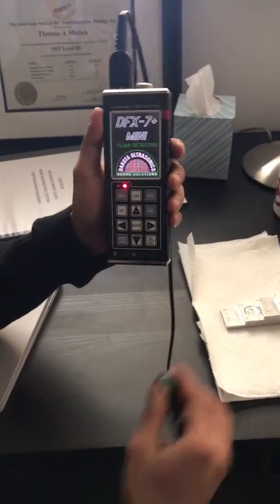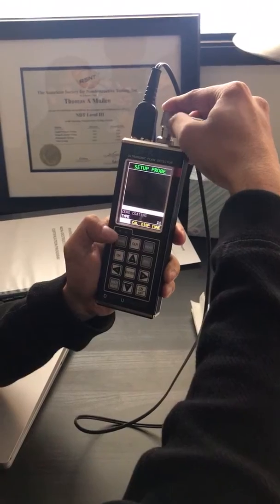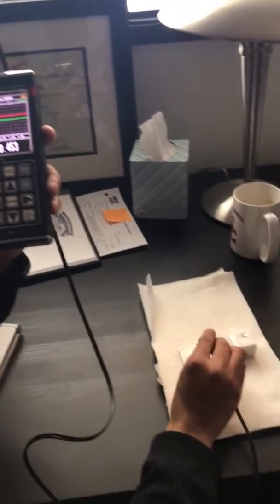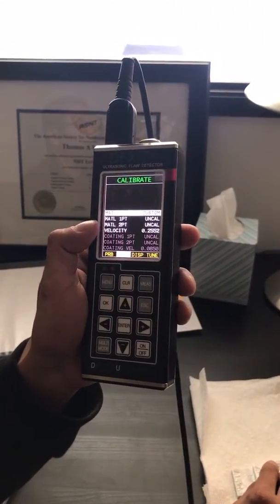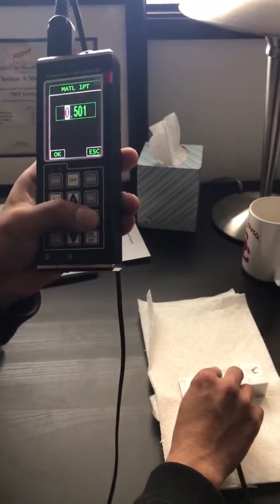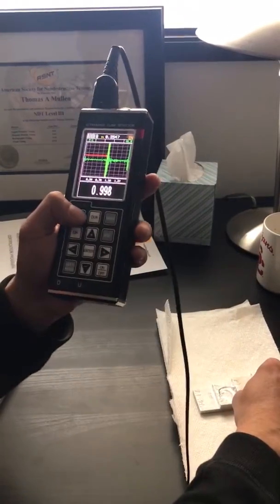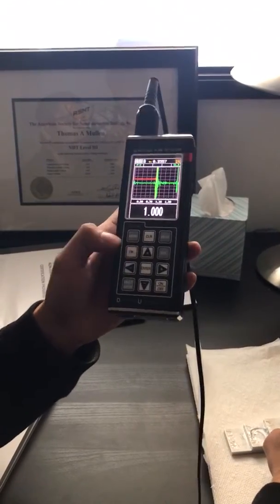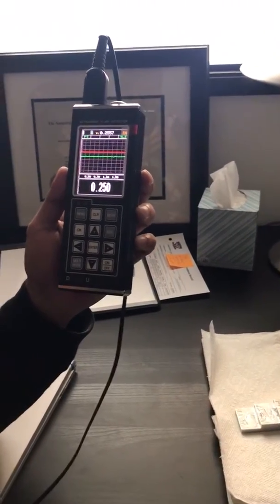Thickness Calibration with Dakota Ultrasonics DFX-7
This is a sample procedure for thickness Calibration using the Flaw Detector DFX-7 by Dakota Ultrasonics.